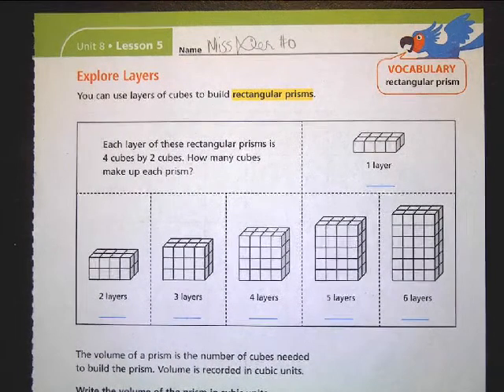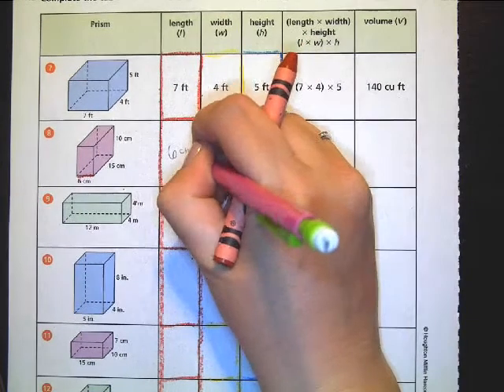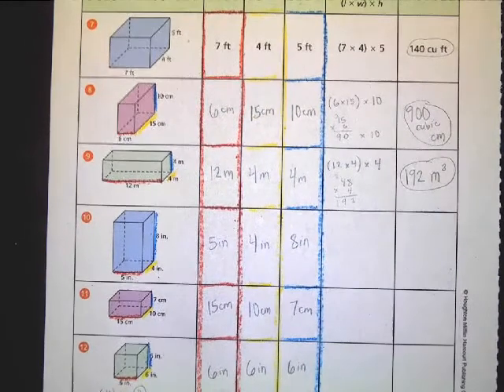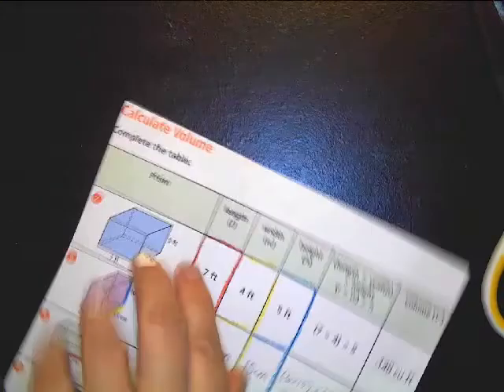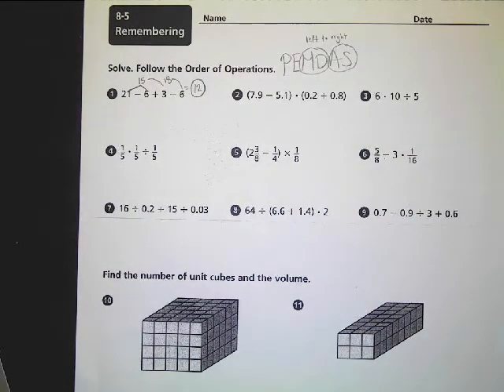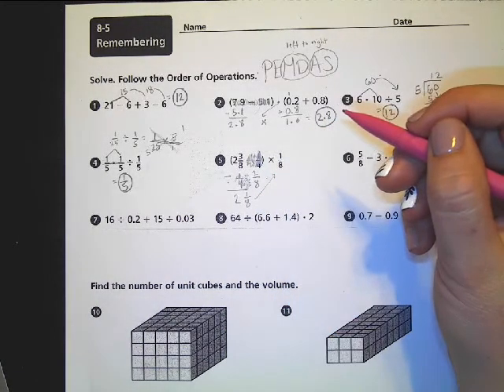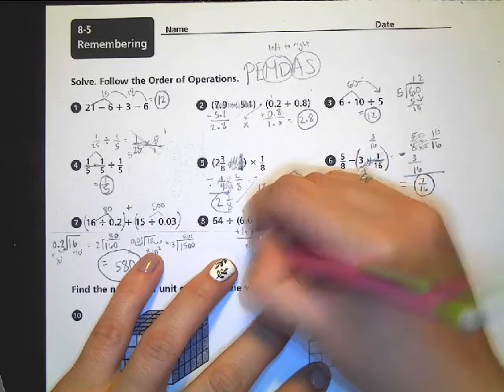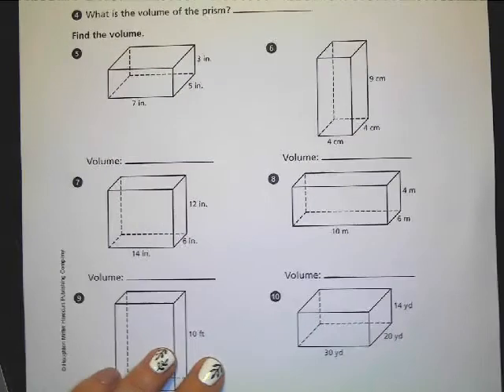Math Lesson 8.5 (video 2)